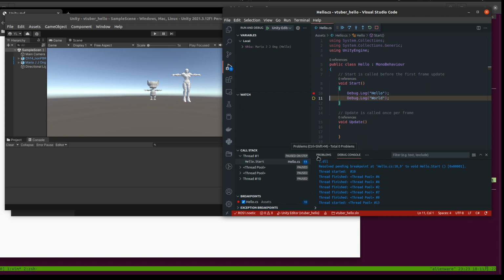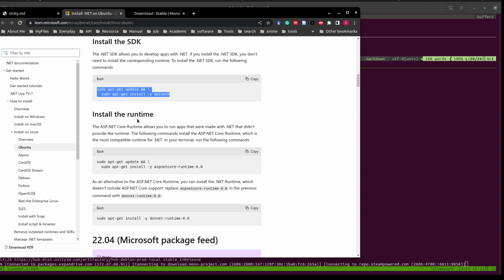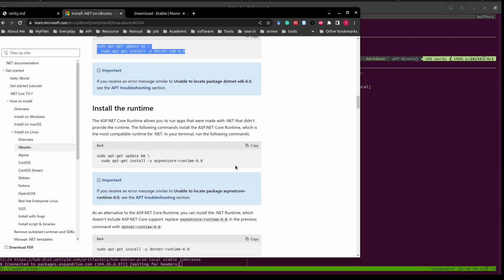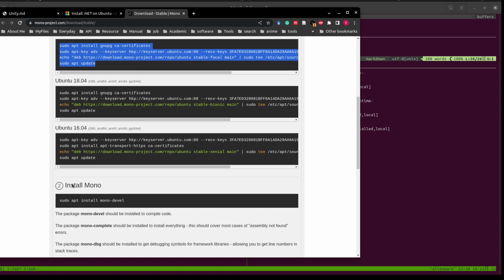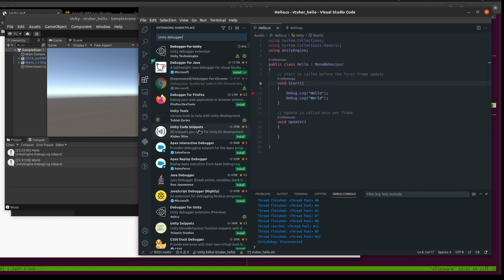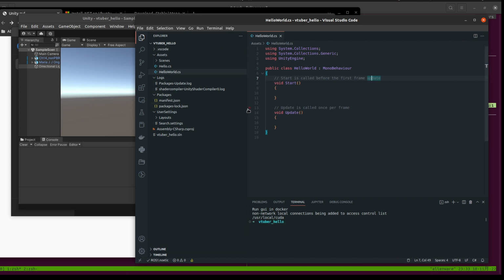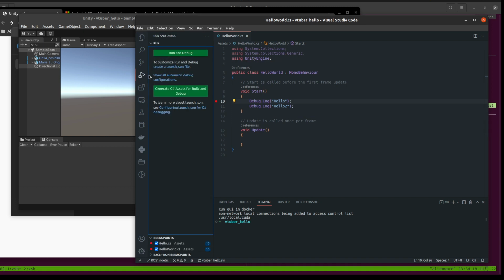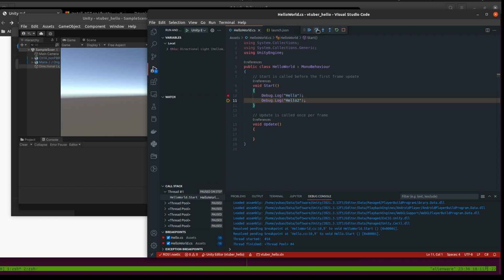How to use VScode to debug Unity in Ubuntu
The .NET SDK allows you to develop apps with .NET. If you install the .NET SDK, you don't need to install the corresponding runtime.

- Install VScode extensions
    - Unity debugger
    - C\#